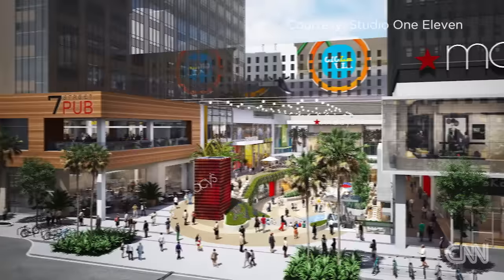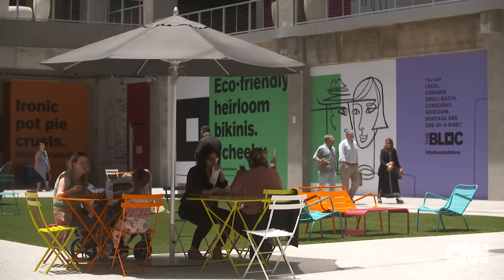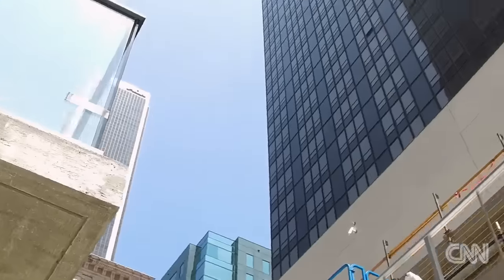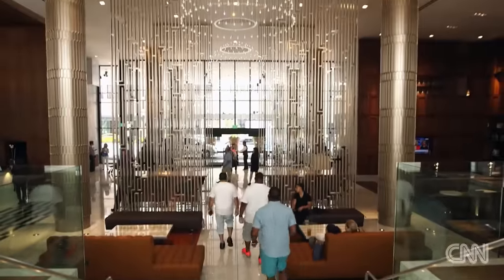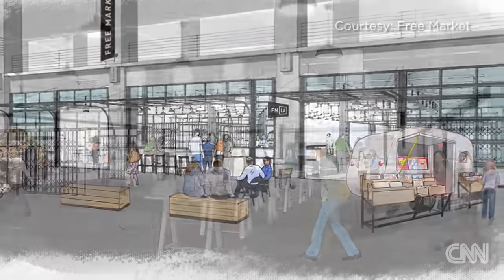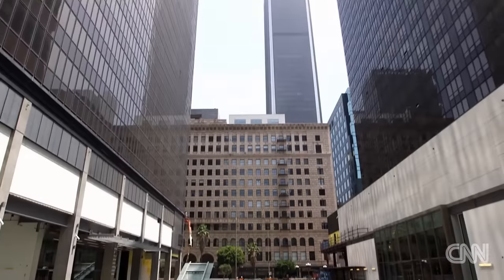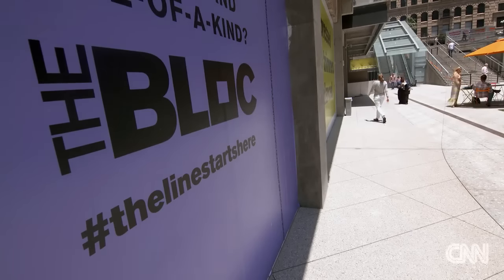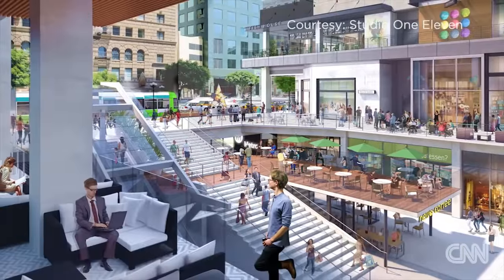An Old Block Gets a New Look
Tomeka Jones reveals an historic block getting a makeover in Los Angeles.